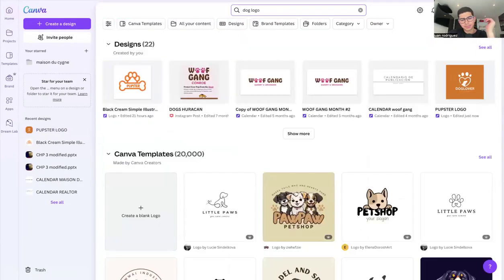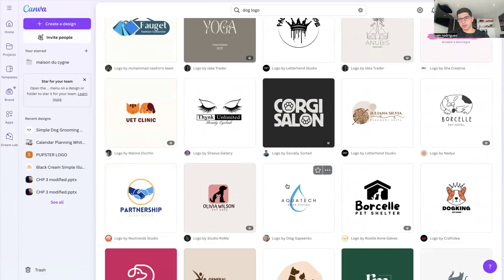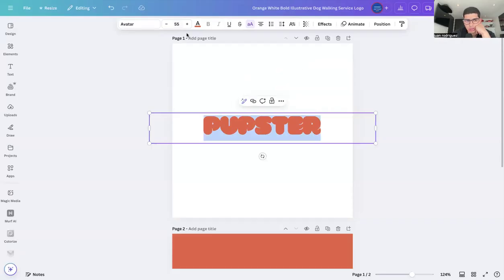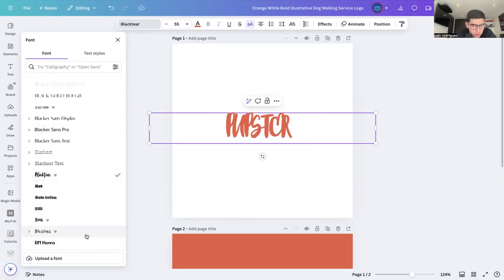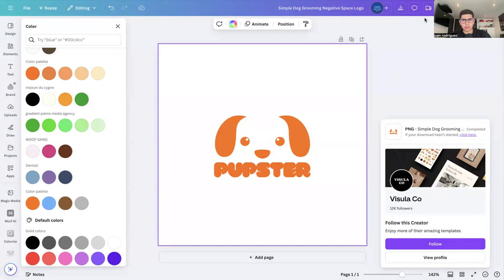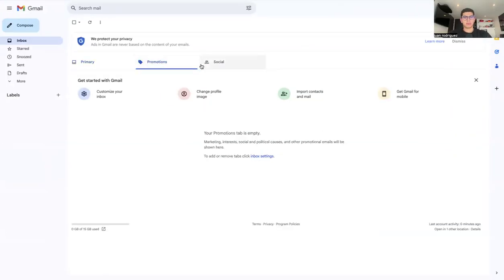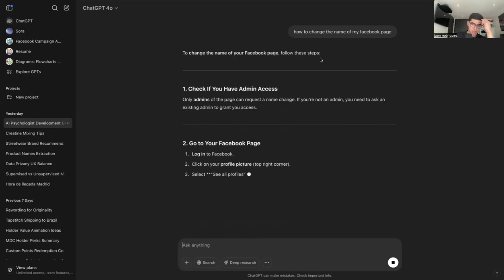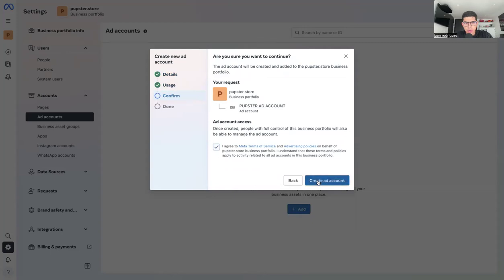Watch Me Build a Dropshipping Store in Real Time! (No Editing – Ep 11)